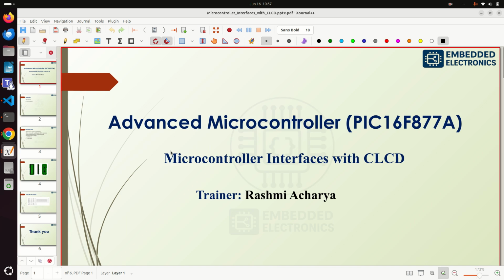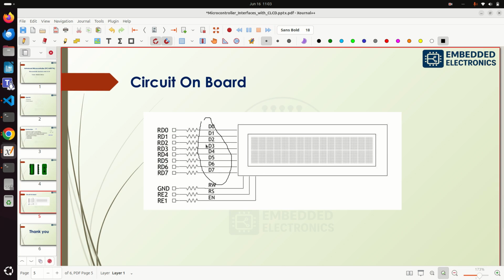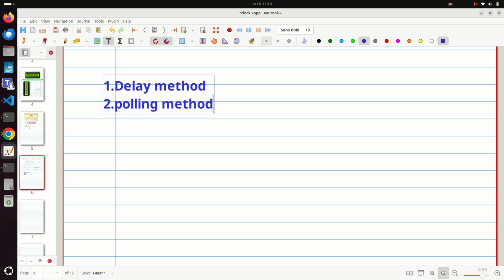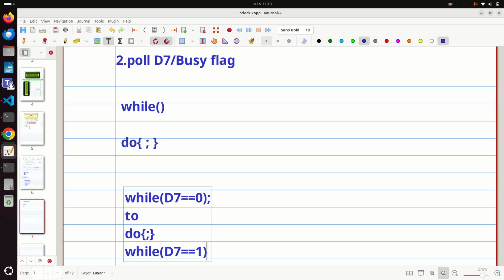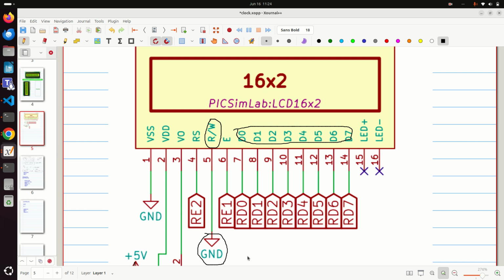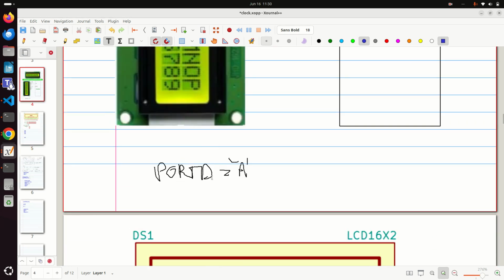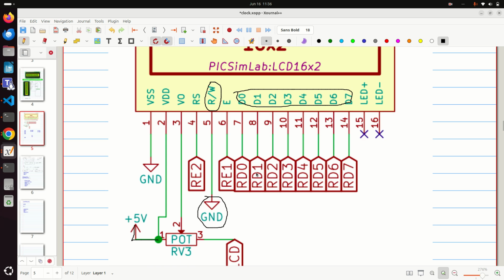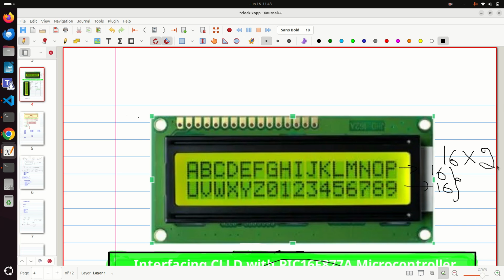PIC16F877A Projects with PICSimLab | Episode 15: Microcontroller Interfaces with CLCD (Part-1)